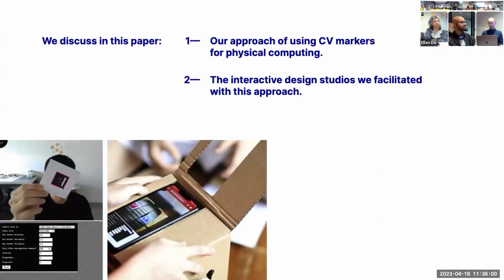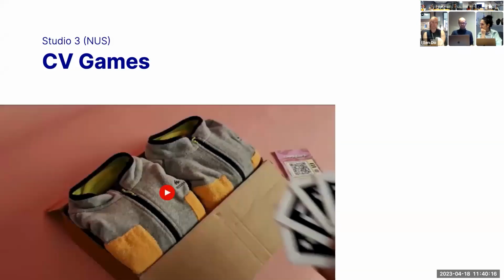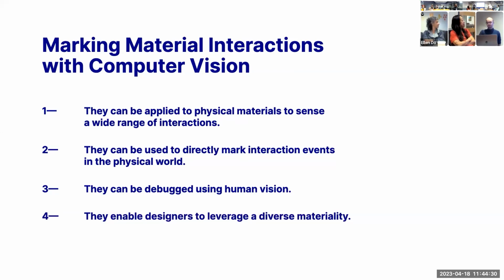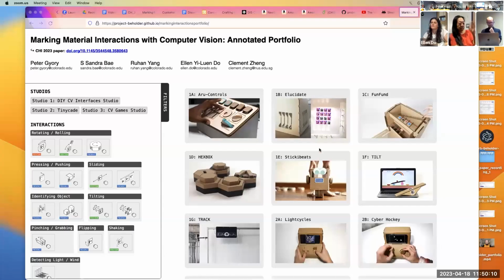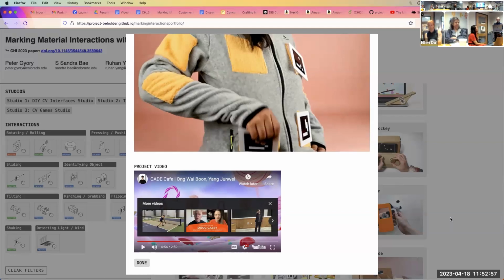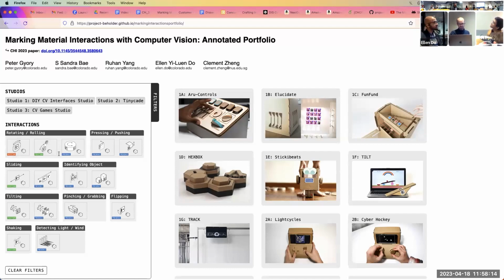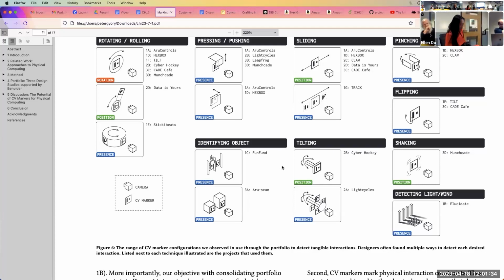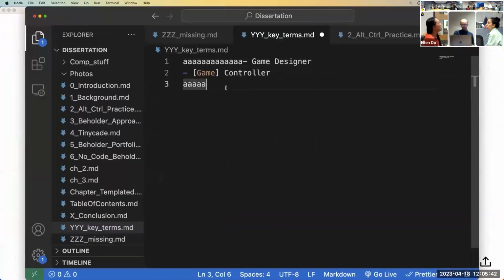ATLAS Colloquium: Marking Material Interactions with Computer Vision (CHI talk preview)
Electronic toolkits are the dominant platform for physical computing. However, this
electronics-centered approach presents challenges when designers are making and
debugging. We developed an alternative approach to physical computing that leverages
computer vision (CV) markers to sense material interactions. This approach for detecting
tangible interaction avoids electronic circuits and requires only a camera and computer
to get started. Through a series of design studios, we probed how designers build
tangible interfaces with our approach, and we assembled fifteen outcomes into an
annotated portfolio. By reflecting on this portfolio, we observed that: CV markers offer
versatile computational materiality for tangible interactions, afford the use of democratic
physical materials for interface construction, and engage designers in embodied
debugging with their own vision as a proxy for computer vision. By sharing our insights,
we inform other designers and educators who seek alternative ways to facilitate physical
computing and tangible interaction design.
Peter Gyory received a Bachelor of Science degree from the Rochester Institute of Technology in game design and development. After graduation, he worked for the digital agency, Sapient Razorfish, as an interactive developer. He also became an avid open-source software advocate during his time at RIT and hosts all of his personal work on Github so that others can freely build upon it. While in the ATLAS CTD program, where he received an MS in 2019, Peter focused on game development, creating games and experiences that help people both laugh and learn. He is continuing his studies as an ATLAS PhD student, working with Professor Ellen Do. For more information about Peter, view LinkedIn and his personal